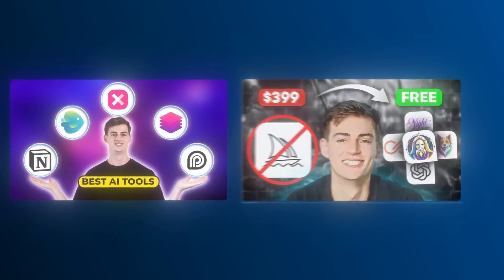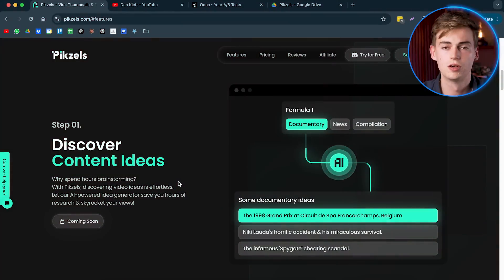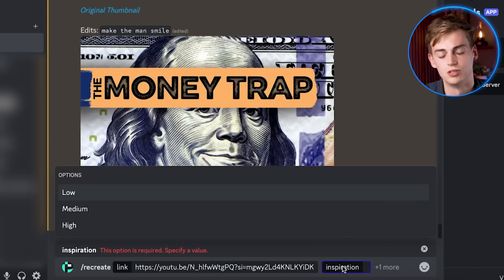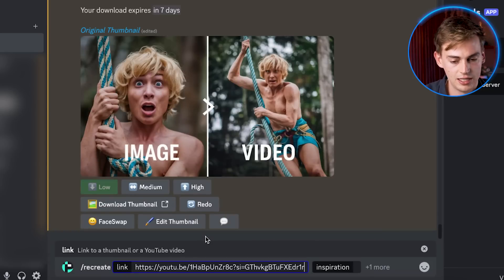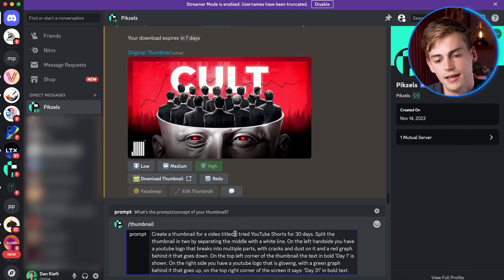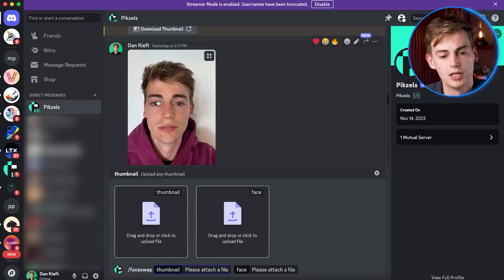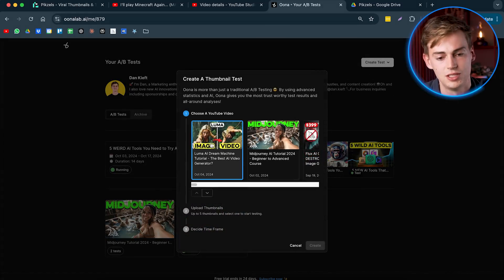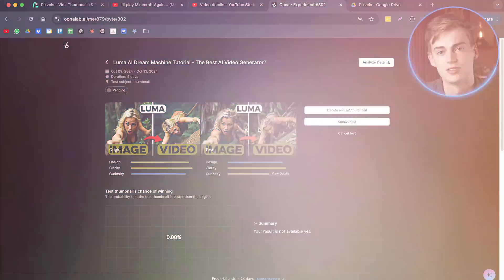This AI Thumbnail Maker Generates Better Thumbnails than You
My favorite AI Thumbnail Generator: Get 30 days of Pikzels for just $1!

Use code 'DAN' (Only for first 100 people)

In this video I show you How To Make Thumbnails with AI. Pikzels let you create, clone and faceswap thumbnails in seconds. If you are still creating thumbnails with photoshop then it's time to try out something new. With just one prompt you can create a thumbnail in seconds. Or my favorite feature is cloning popular thumbnails to create my own version easily. Besides that I show you how to a/b test your thumbnails using a tool called Oona. You can try out both Pikzels and Oona for just 1$ for the first month (only applies to first 100 people).

00:00 Intro
01:00 How to use Pikzels
01:51 how to clone any thumbnail
04:00 how to create thumbnails from scratch
05:17 How to swap your face with AI
05:51 Why you need to A/B test your thumbnail
06:43 How to A/B test your thumbnail with Oona